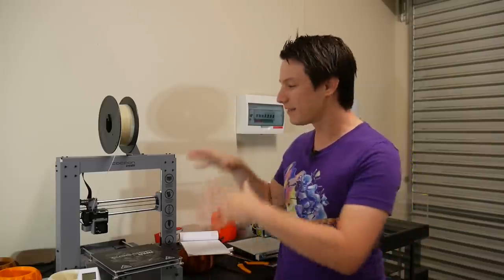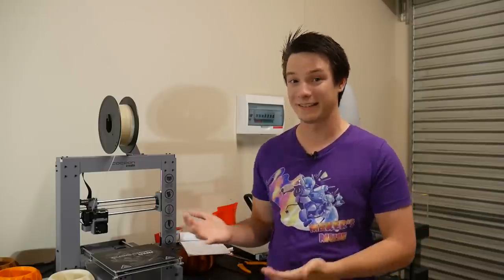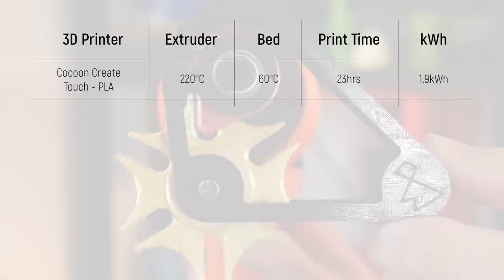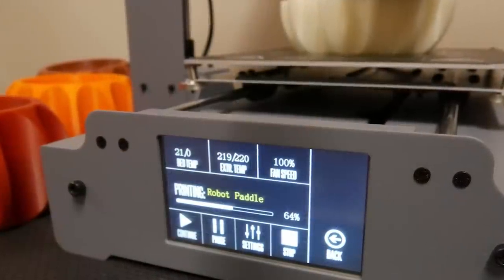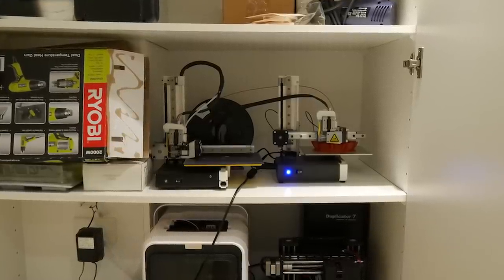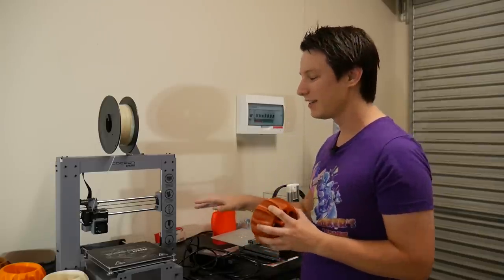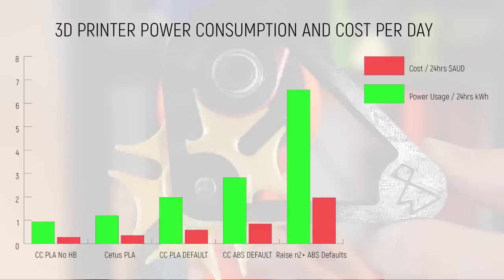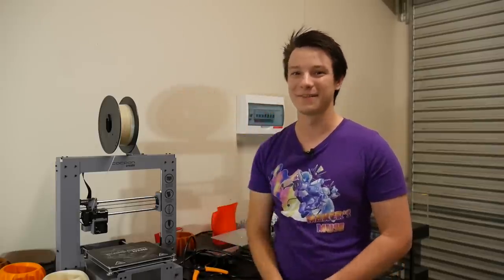How much power do 3D Printers use?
I've always wondered how much electricity 3D Printers use, and how much they cost to run... So I put it to the test!

3D Printing Essentials